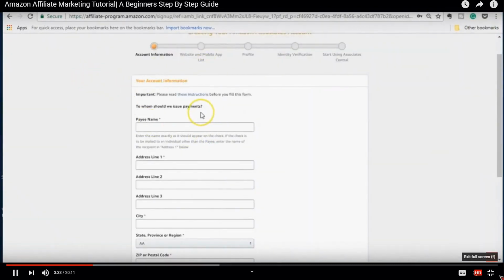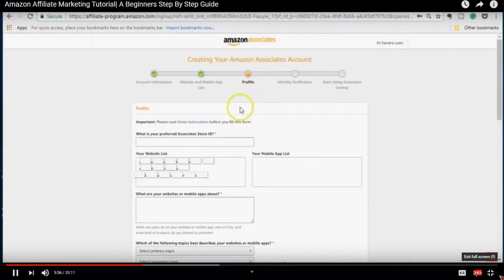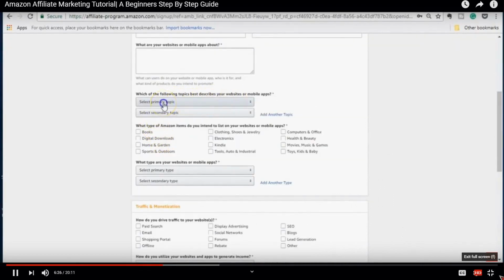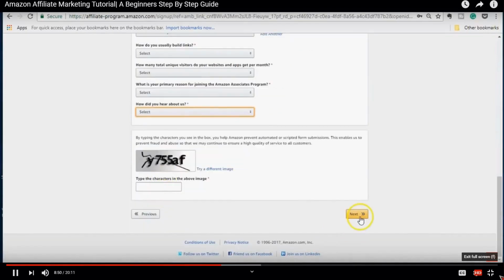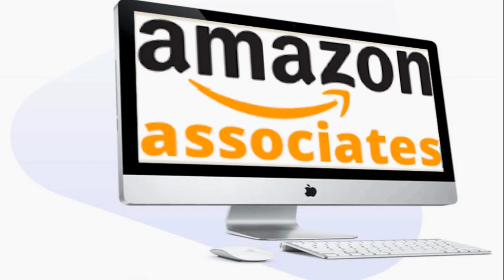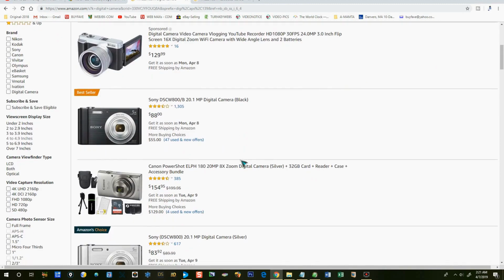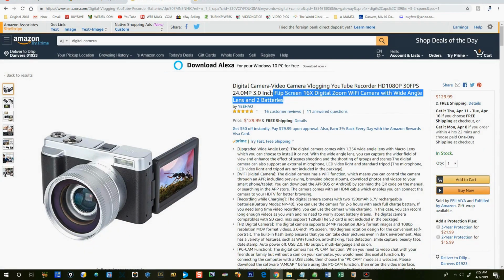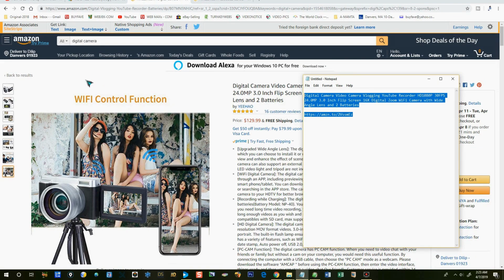Amazon Affiliate Tutorial| A Beginners Guide for Amazon Affiliate/ make money with amazon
Amazon Affiliate Marketing is one of the easiest ways to make money online for beginners.

In this Video today, I will be guiding you step by step how to sign up with amazon affiliate account
the most useful process so you can start making money with Amazon’s affiliate program.
I will explain how to sign up with amazon affiliate account and how to start marketing Amazon’s products to make money as well.
What Is Amazon Affiliate Marketing?
What is Amazon associates’ or affiliate program and how it works?
Amazon.com is largest and most popular internet marketplace with affiliate program online
Amazon Associates or affiliate program has Gained huge popularity across the world.
It is a brilliant way to earn some extra money from the comfort of your home
Let’s Sign Up with An Amazon Affiliate Account
learn how to make money selling Amazon products
Associate’s Dashboard Walkthrough
How to Set Up an Amazon Tracking ID
How much money would I make with Amazon affiliate?
How and when do I get paid?
Where can I share Amazon affiliate links?
How do I get clicks and sales?
oxo
Amazon Affiliate Signup link for all country
Amazon commission table
Sign-up with Amazon